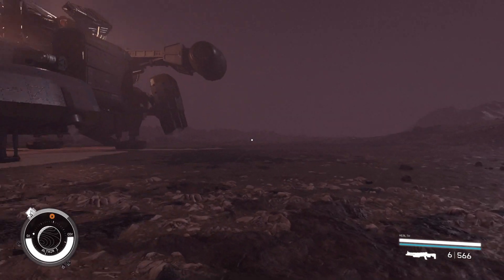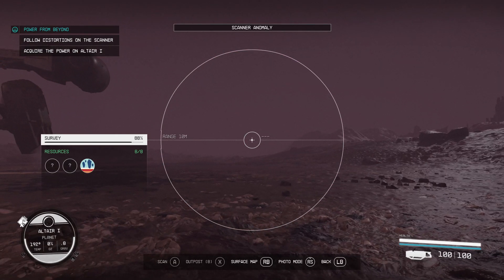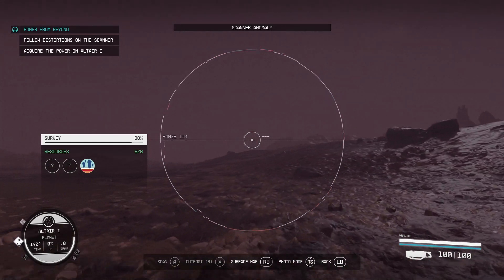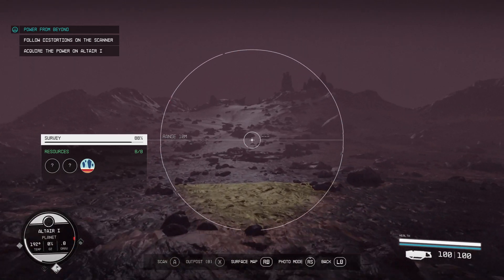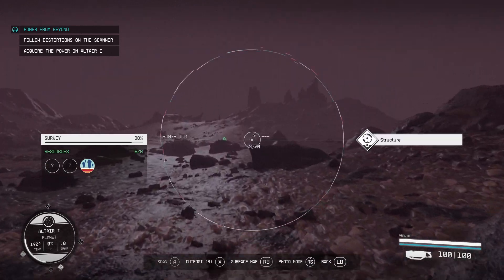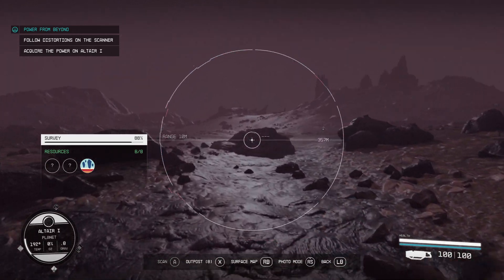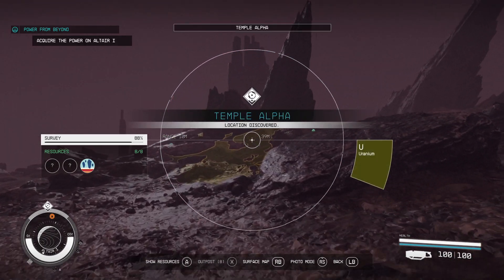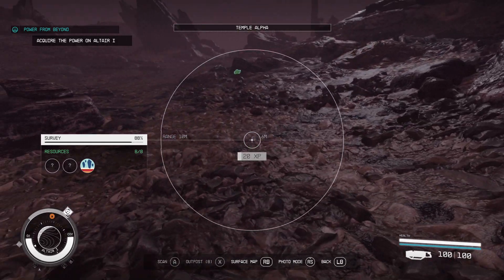Starfield - Power from Beyond Walkthough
Short and sweet, tells you what to do.